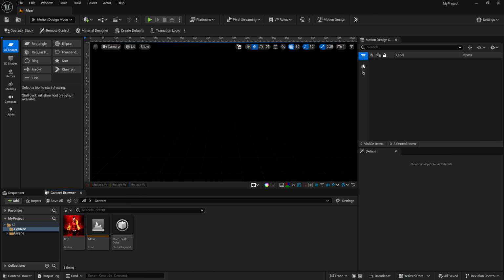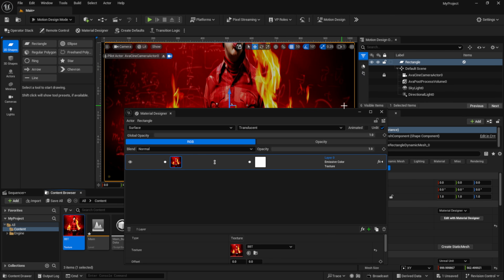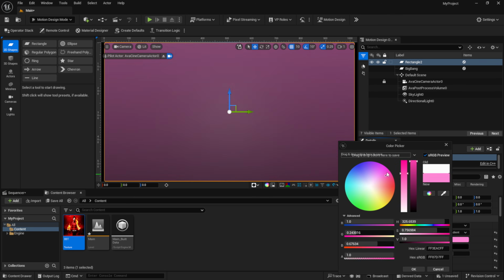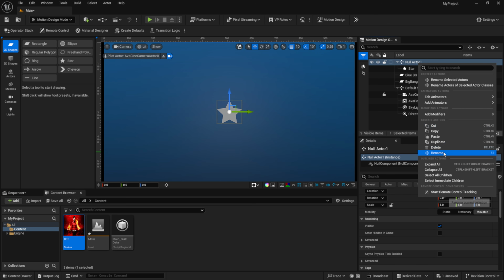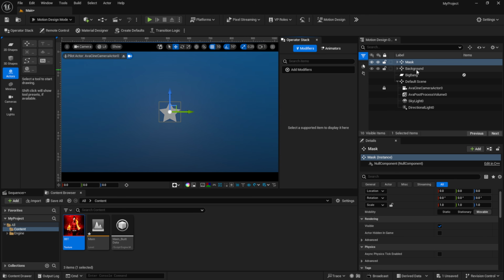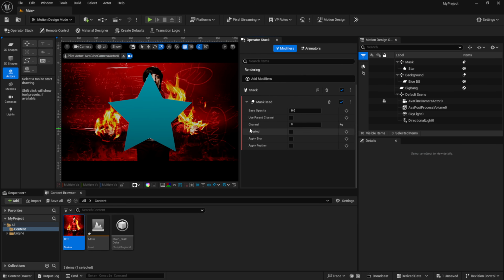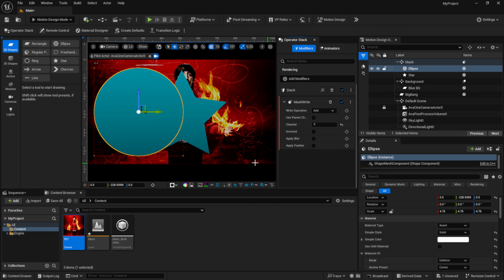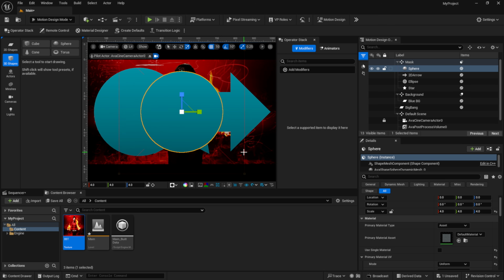Creating Dynamic Geometry Masks in Unreal Engine | Motion Design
Unlock the power of geometry masks in Unreal Engine! In this tutorial, motion graphics artist Jonathan Winbush guides you through the fundamentals of creating stunning visual effects using geometry masks. Learn how to manipulate shapes to achieve motion designs. Whether you’re a beginner or an experienced Unreal user, this tutorial will take your motion design skills to the next level. Dive into the world of geometry masks and transform your Unreal projects today!

Mark Ryden Backpack
RazerBlade 18
Razer Wolverine Controller
Razer Pro Click Mini
Anker 737 Power Bank
Asus Rog Ally Extreme
Apple Ipad Pro

0:00 What up what up
0:24 Pre Scene Setup
1:45 Setting Up Geomask
3:50 Operator Stack Modifiers
6:30 3D Mask